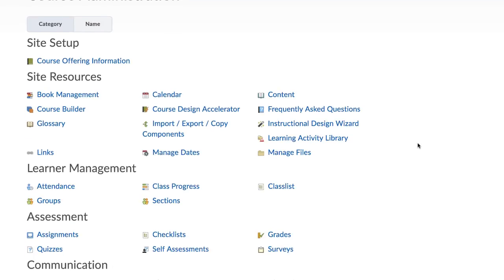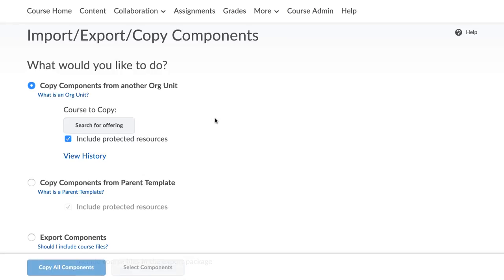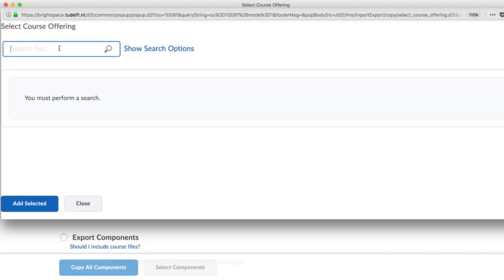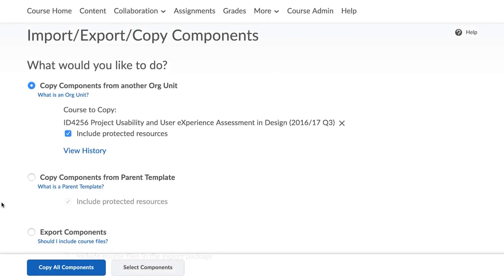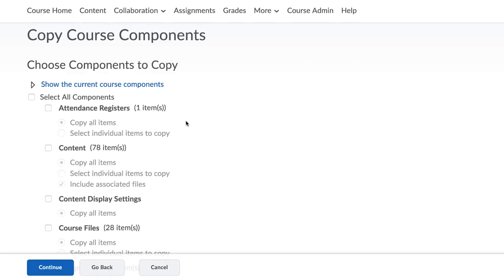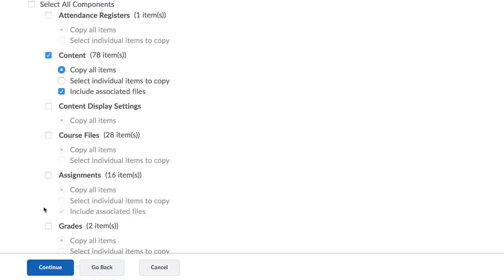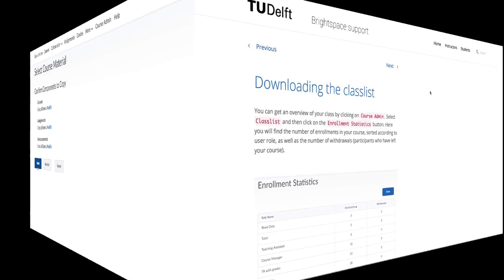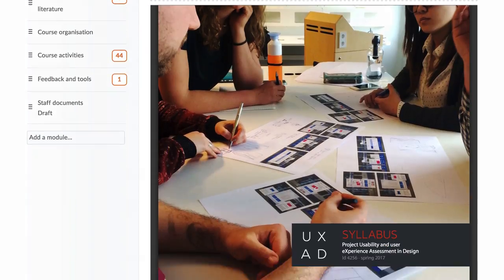Copying a course or course items